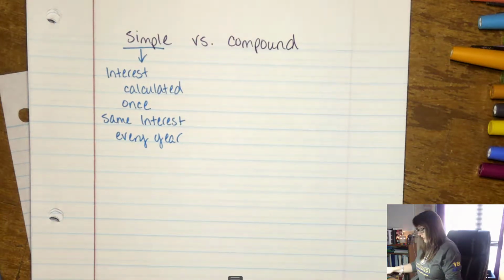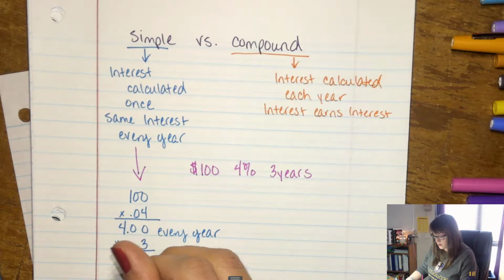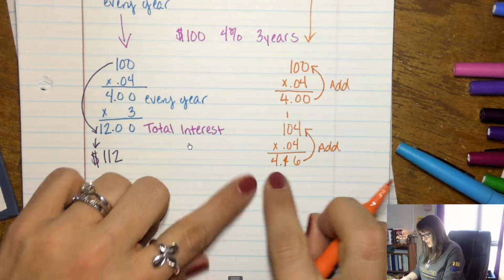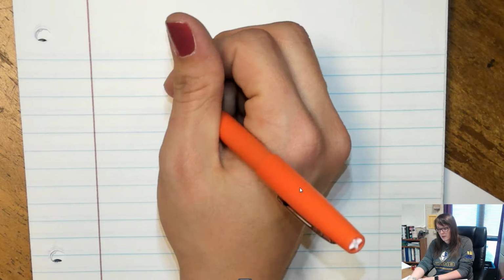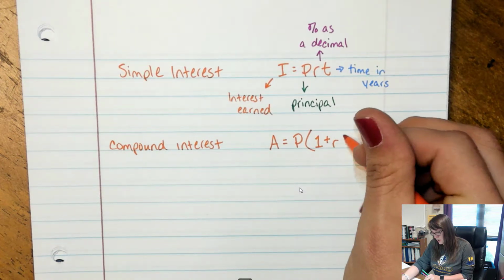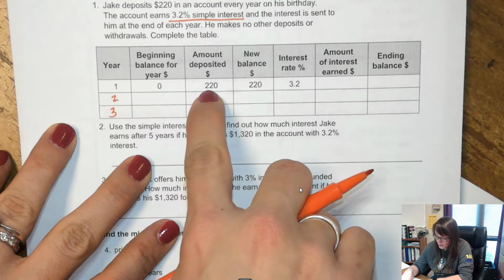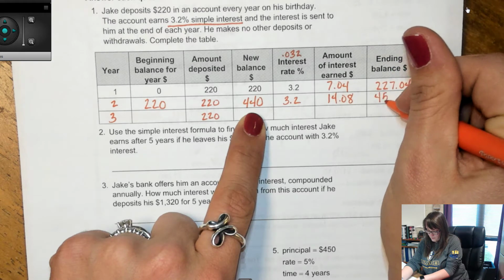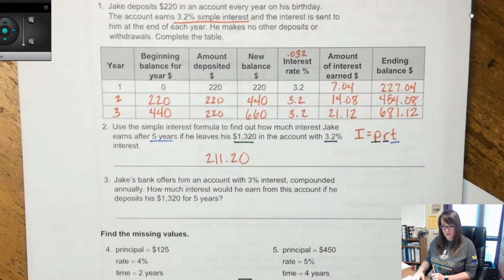Simple and Compound Interest